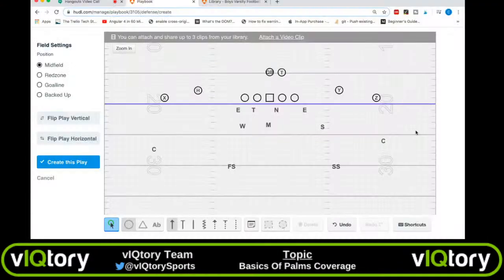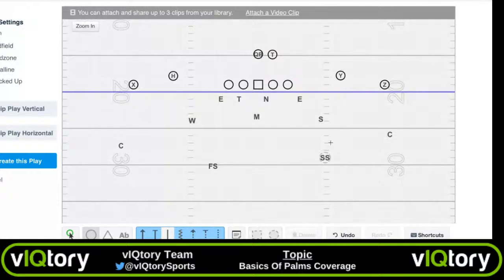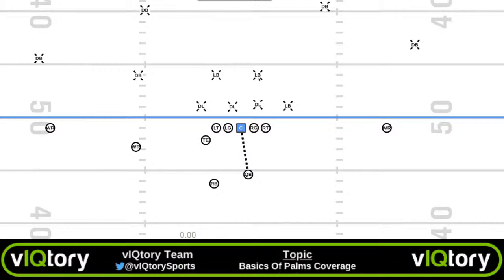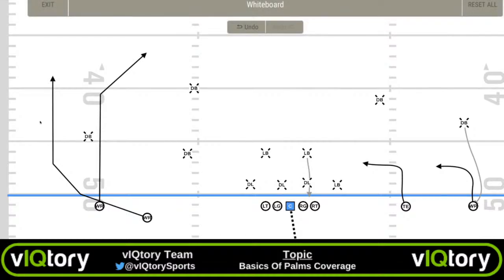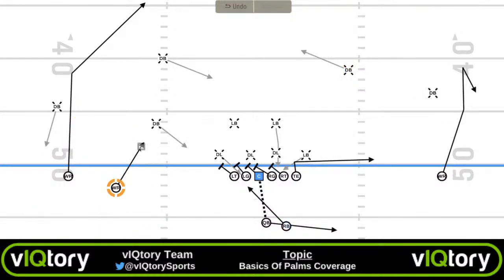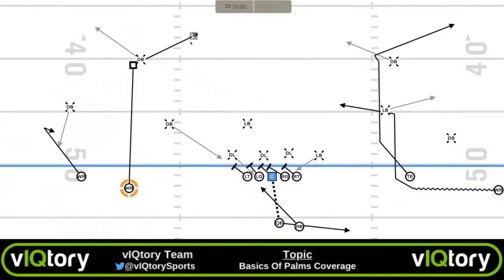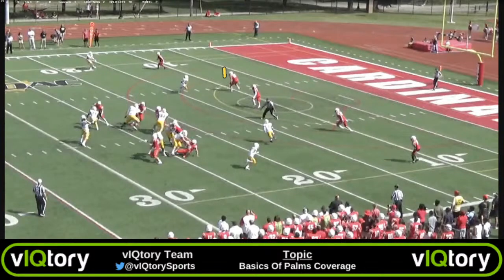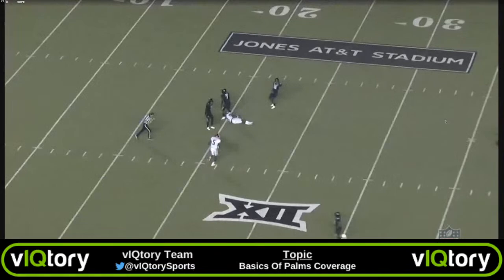The Basics Of 2 Read / Palms Coverage | Learn How To Install It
The vIQtory team breaks down the basics and fundamentals of palms coverage, otherwise known as 2 read. Also know as 2 read, palms coverage allows corner backs to trap quarterbacks into making mistakes.